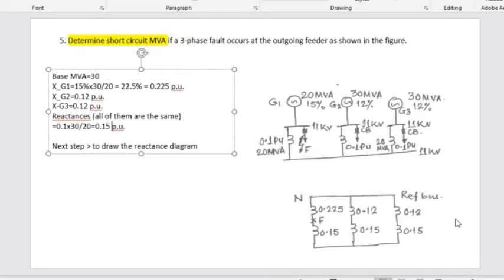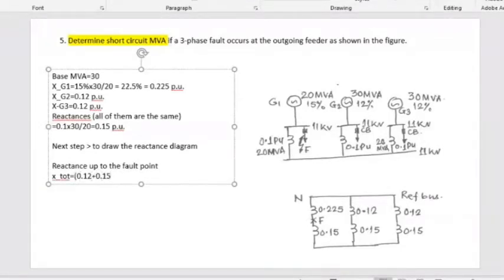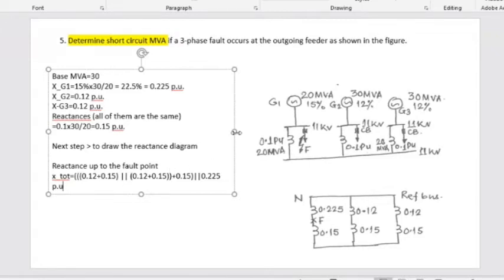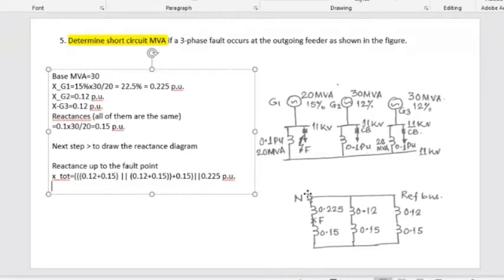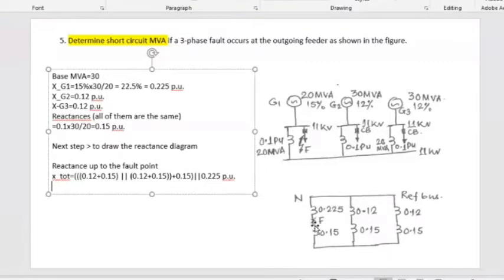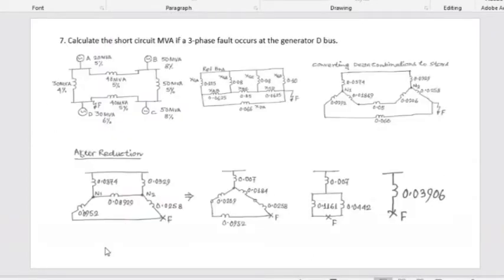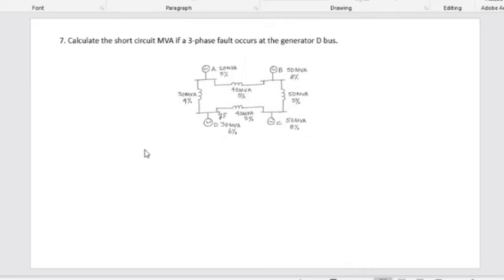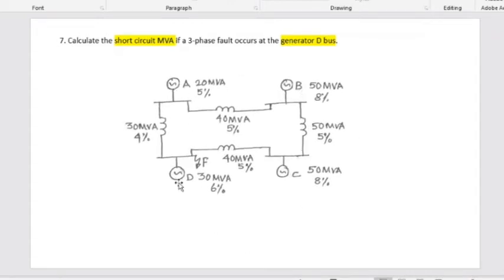Power Systems L23